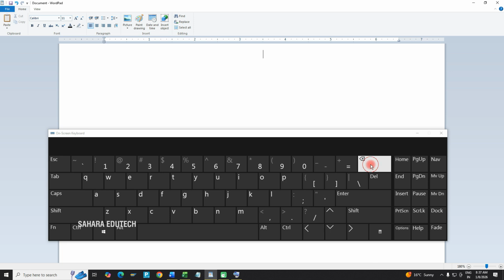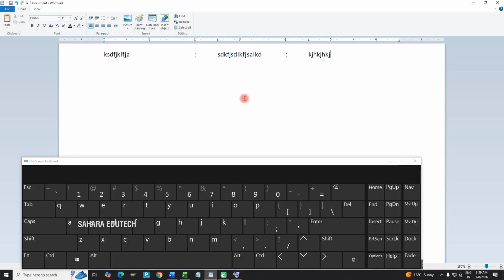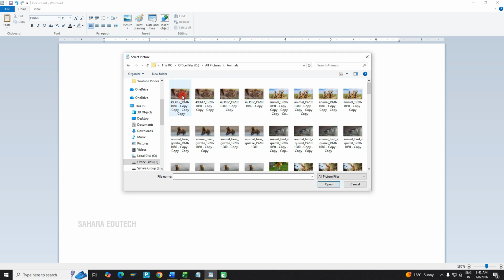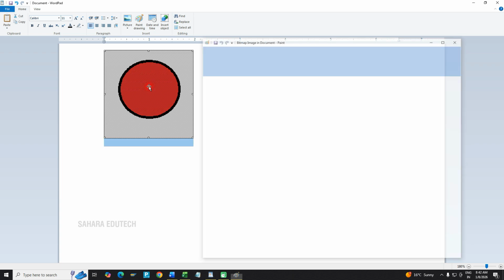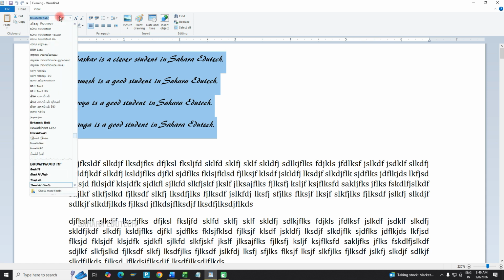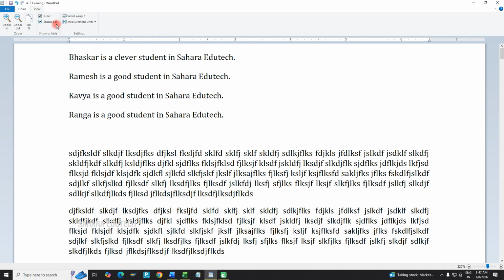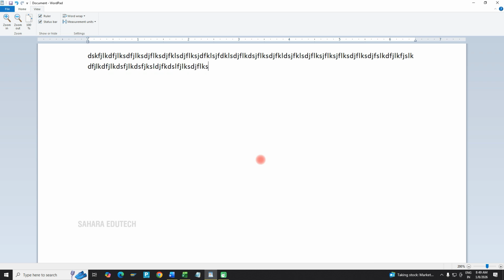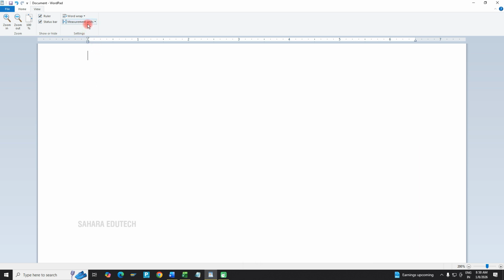📘 WordPad Class 4 | Insert Options & View Tab Explained | Step-by-Step Tutorial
Welcome to WordPad Class 4!
In this video, you will learn the Insert Options and View Tab in WordPad, explained step by step in a very simple and beginner-friendly manner.

This class is designed for students and beginners who have completed WordPad Class 1, 2, and 3.

🧑‍💻 What You Will Learn in This Video:
➕ Insert Options in WordPad

✅ Insert Picture
• Insert an image from your computer
• Resize and adjust pictures

✅ Insert Paint Drawing
• Create drawings using MS Paint
• Insert drawings into WordPad

✅ Insert Date and Time
• Different date and time formats

👁️ View Tab in WordPad

✅ Zoom In
✅ Zoom Out
✅ Restore Default Zoom
✅ Ruler (Show / Hide)
✅ Status Bar

✔️ Beginners in computer learning
✔️ School students
✔️ Typing & document practice learners
✔️ Basic computer course students

📌 Why This Class Is Useful?

This class helps you:
✔️ Create attractive documents
✔️ Insert images and drawings
✔️ Control document view and layout
✔️ Improve presentation skills

👉 Watch till the end to understand Insert and View options clearly.

📚 Next Class:
WordPad Class 5 – Project (Resume Build)